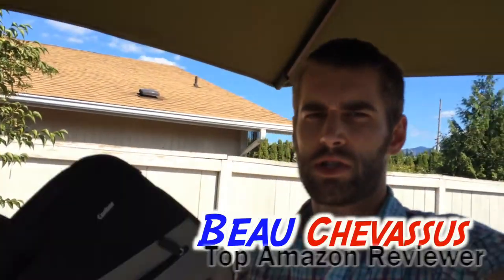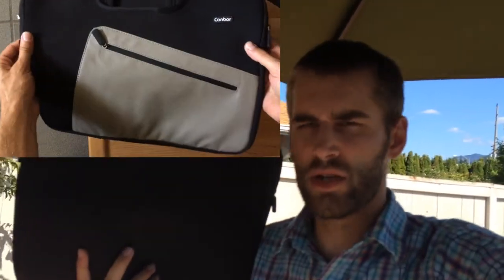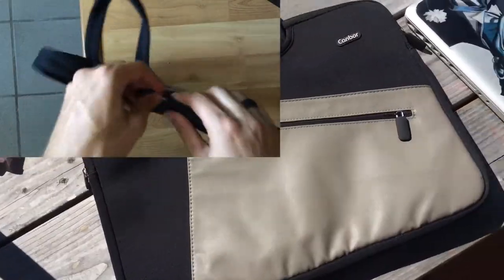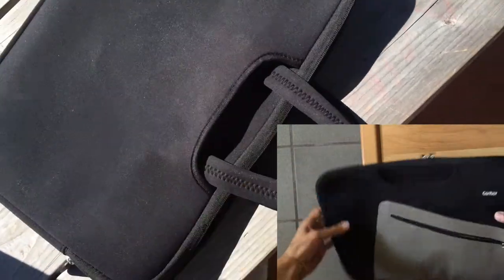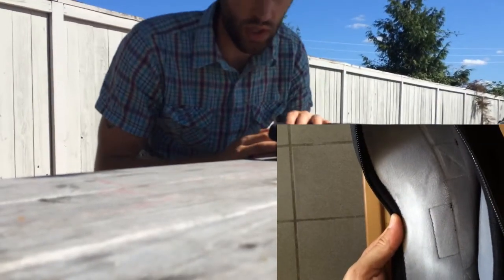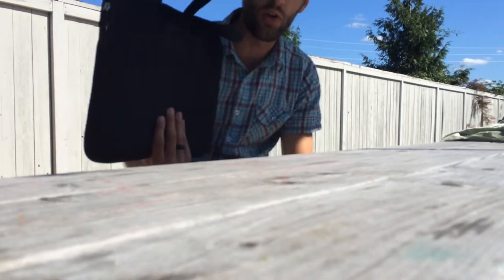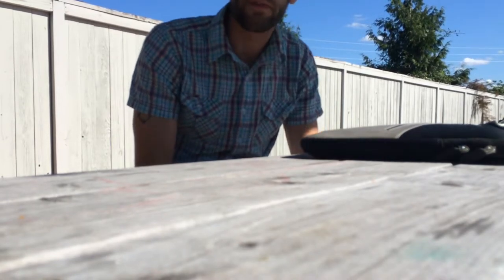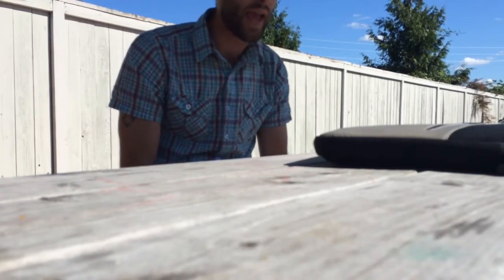★★★★★ Canbor Laptop Case Portable 15 - 15.6 Inch Laptop Sleeve / Handbag Briefcase - Amazon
✏️ Plus Bonus Top 5 Beau Thoughts:

1⃣ Comes with a mouse pad and cable carrying case.
2⃣ Thick, soft material is tough and incredibly well-made.
3⃣ Well stitched zippers and handle. The handle can be tucked in out of the way.
4⃣ Outside pocket will work for smaller cables, but if you have a big charging cable I'd recommend tucking it in with the computer.
5⃣ Overall a very lightweight, minimalist carrying case for my MacBook Pro (15"). Also it's surprisingly well priced for the quality.

Hope this is helpful! Note the company sent me this product to demonstrate on video and offer my personal opinion. I don't work for them, nor am I paid anything that might sway my personal opinion of this product's performance.

👍 Yes, absolutely.